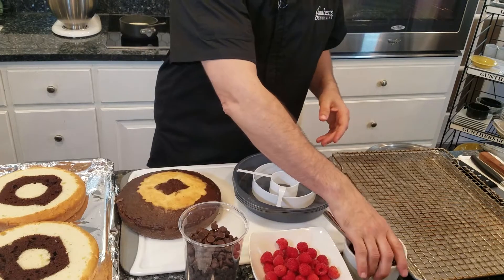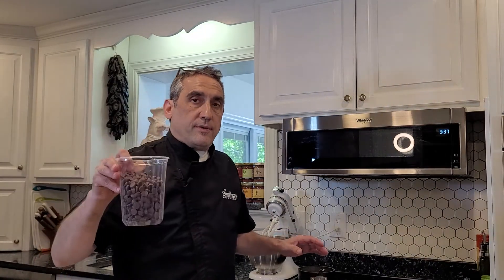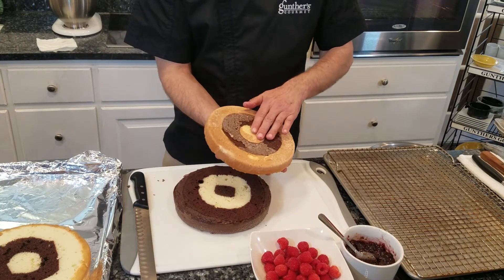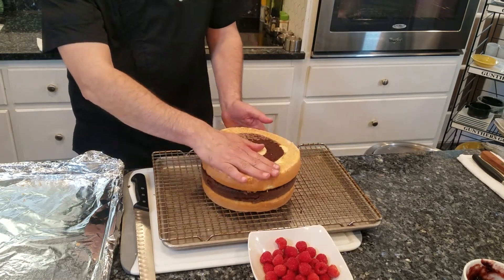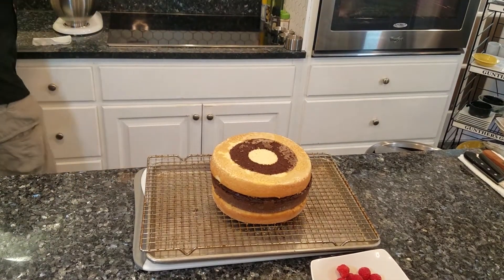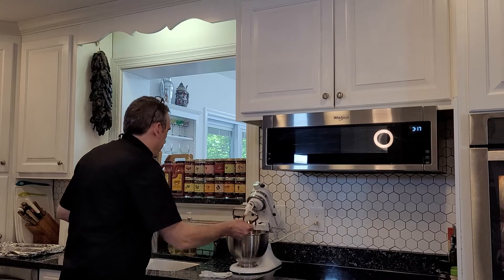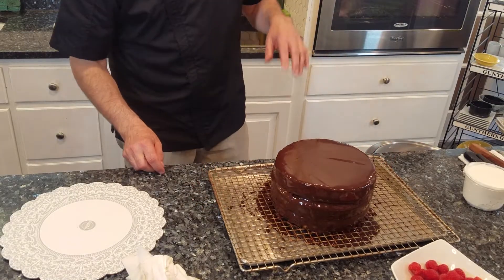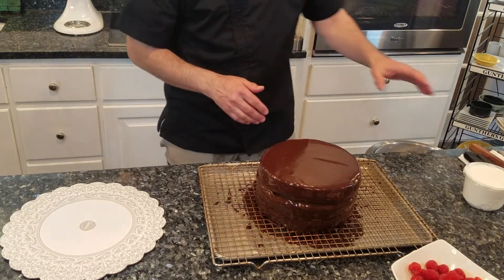Chocolate Cake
Let Chef Mike show you how to wow your friends with a stunning checkerboard chocolate cake topped with ganache!

Crab Salsa
Mango Salsa
Bloody Mary Mix with Blue Crab